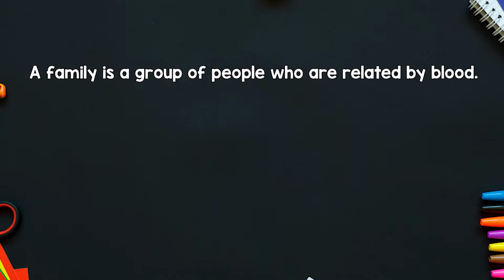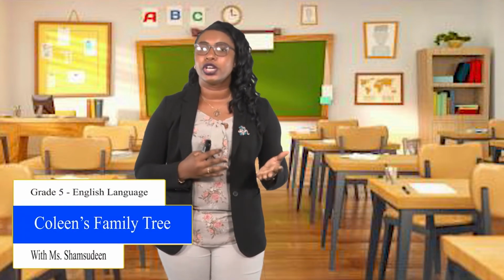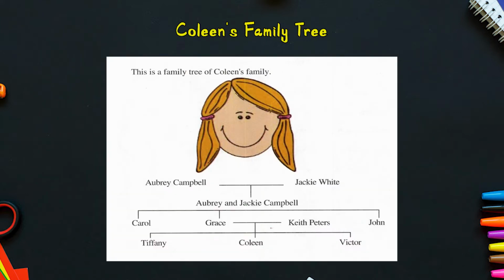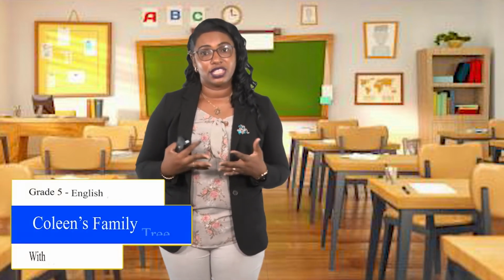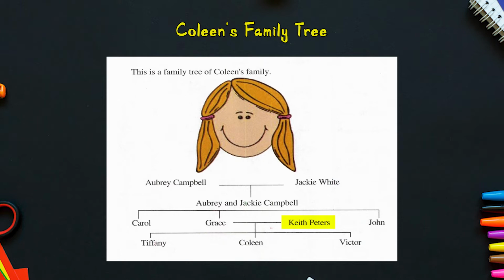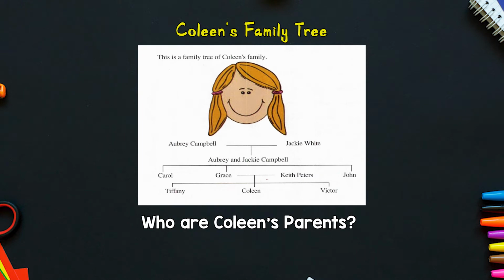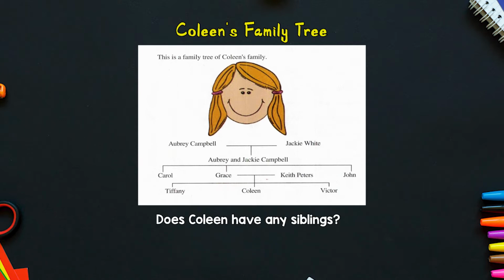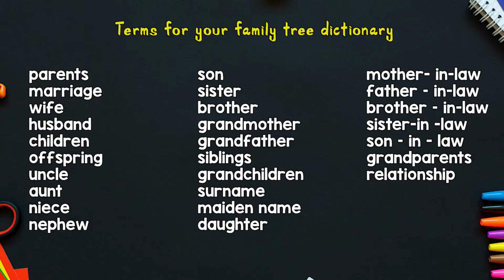English Language - Grade 5: Coleen's Family Tree